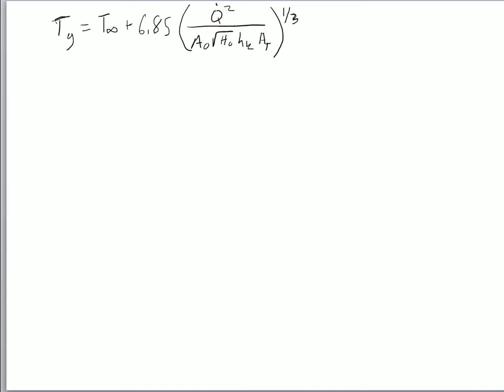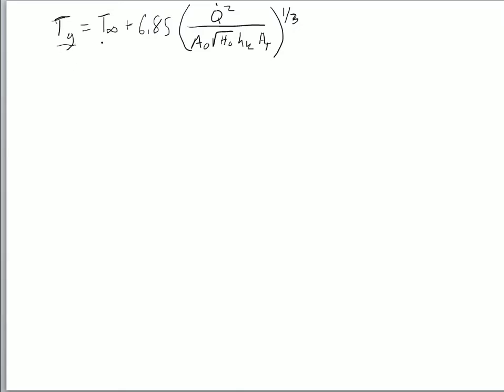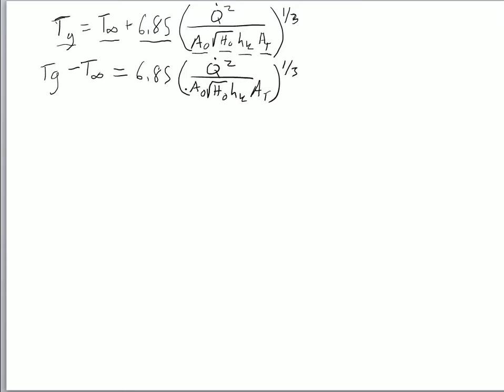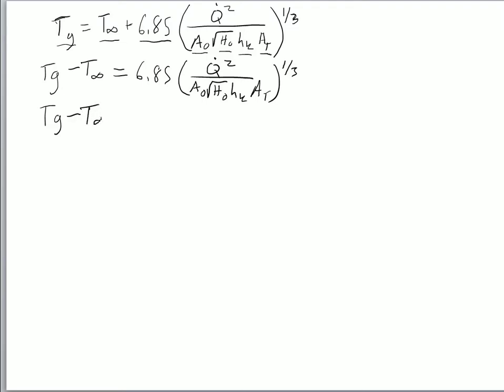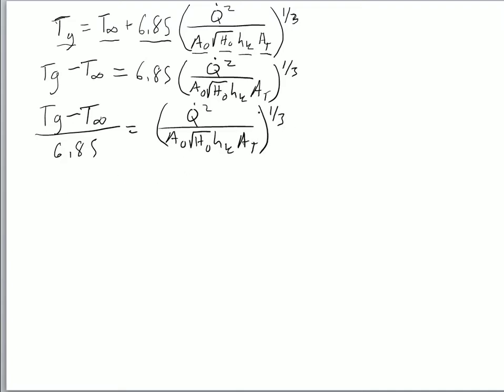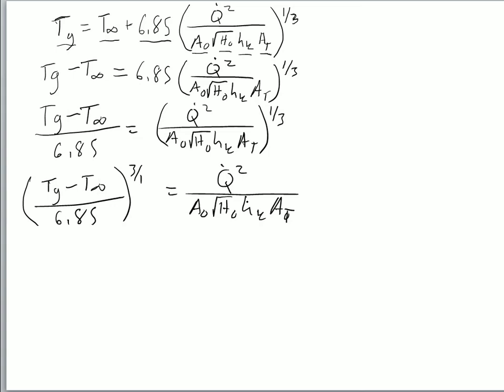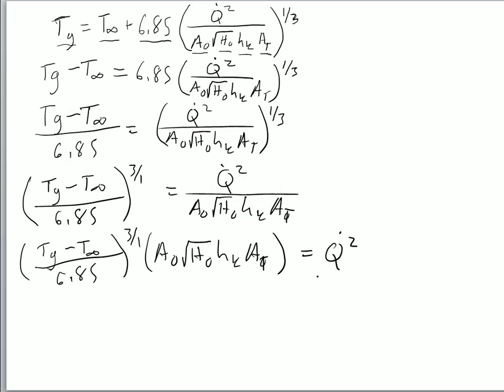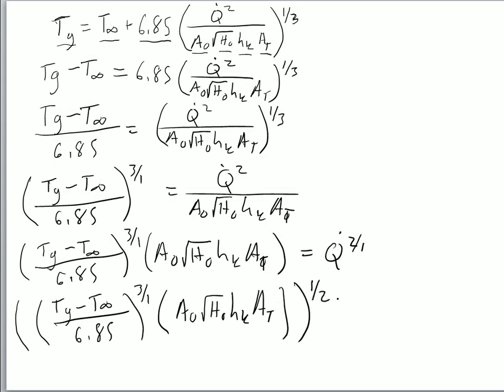Rearranging upper layer gas temperature equation to solve for HRR